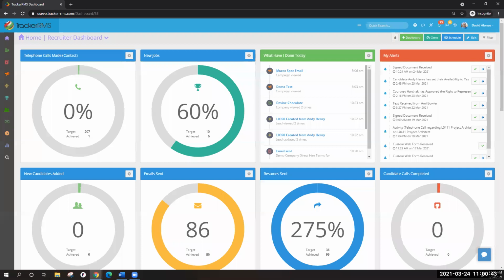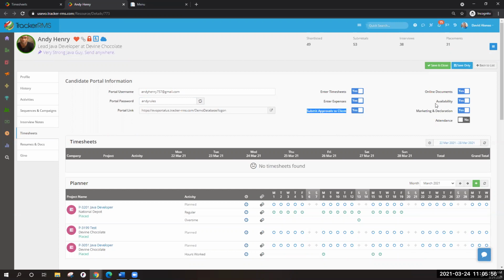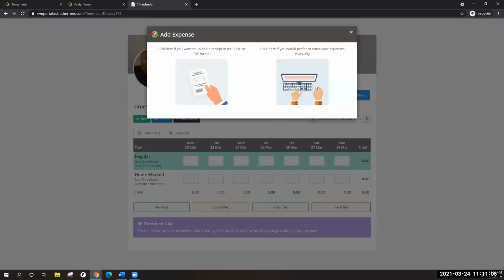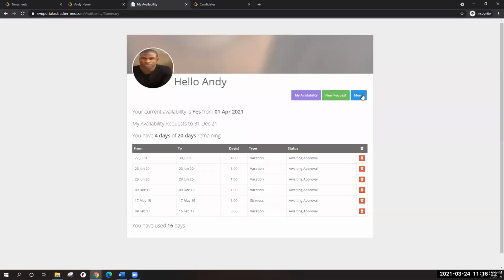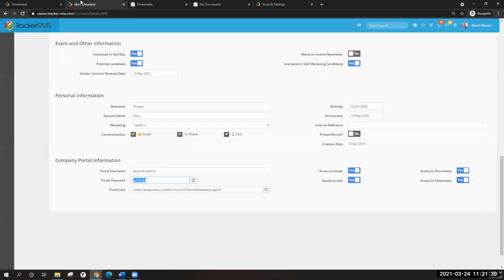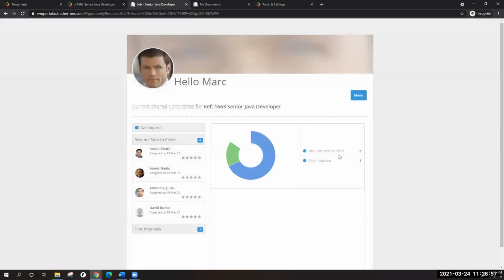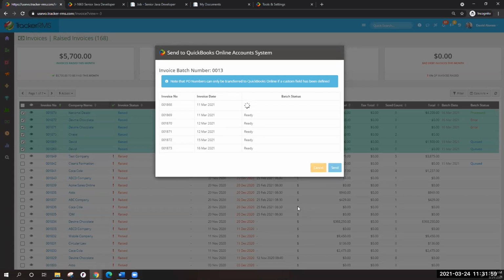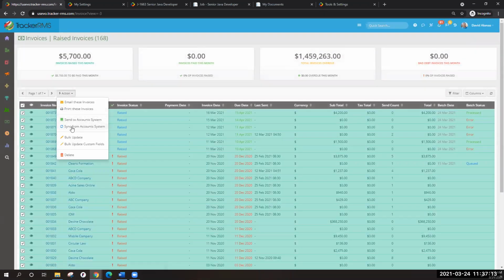Tracker New Features Webinar | Back Office & Portal Enhancements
Join Courtney Harchak as she covers Tracker's latest feature release for back office functionality, including candidate portal enhancements.